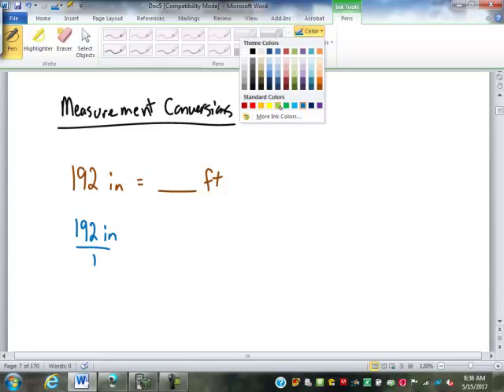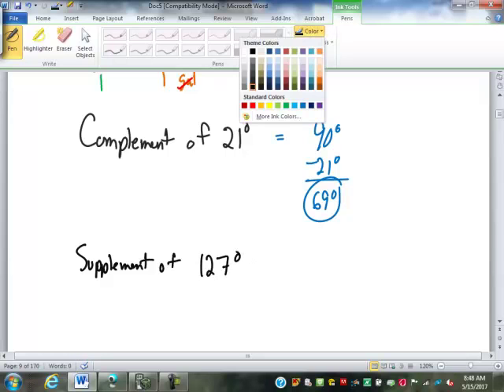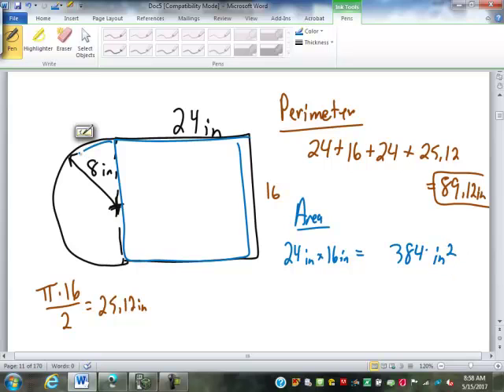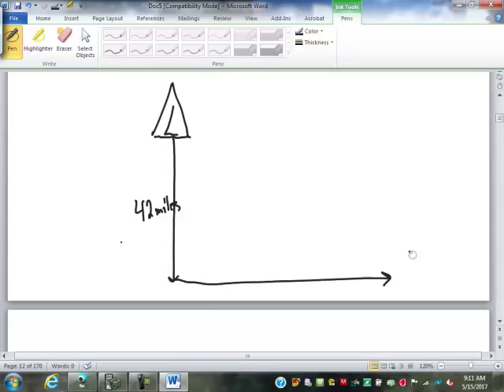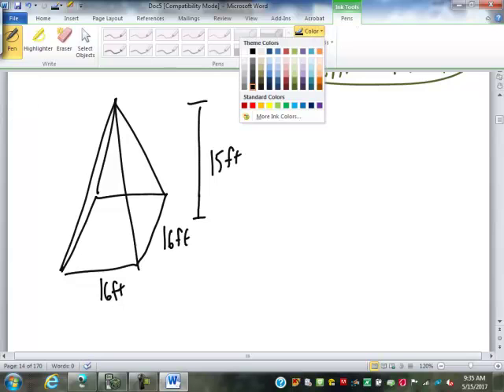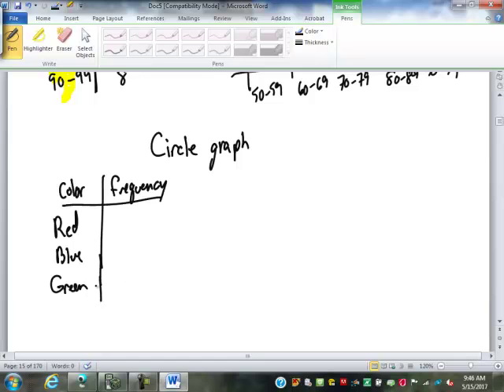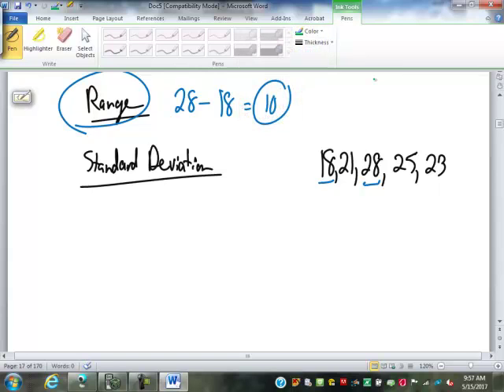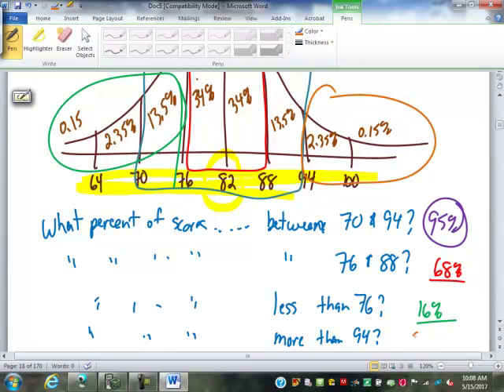51 Review for Test 4